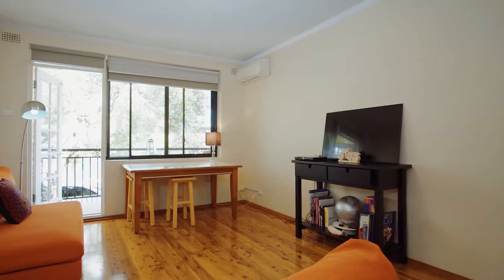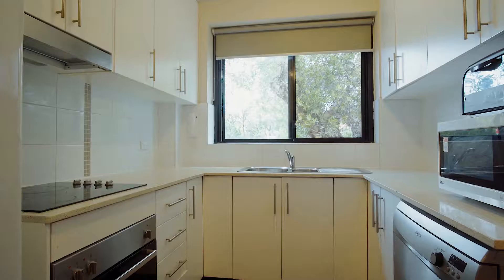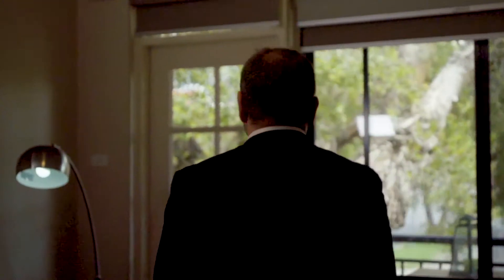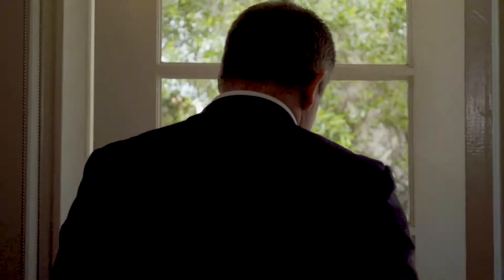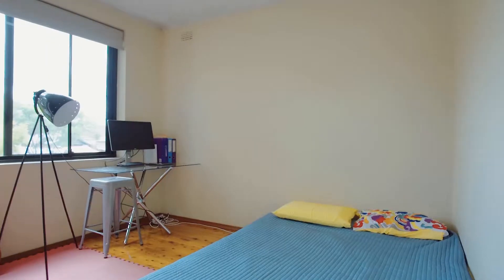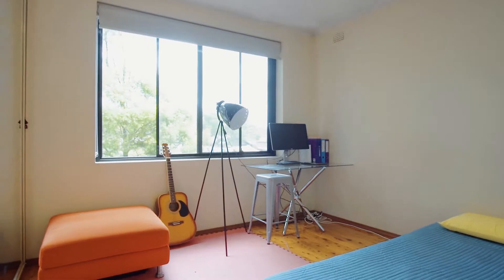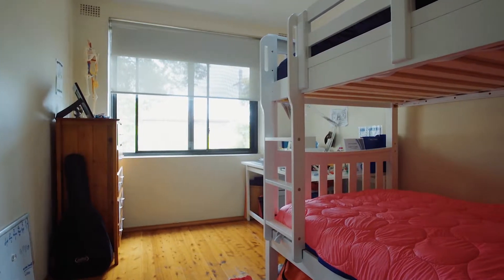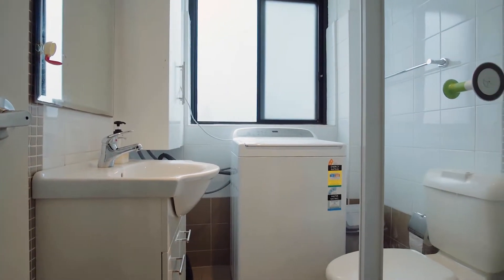1 77 Union St, Dulwich Hill